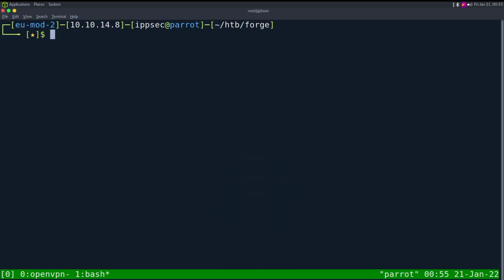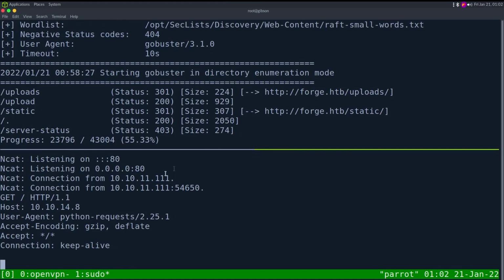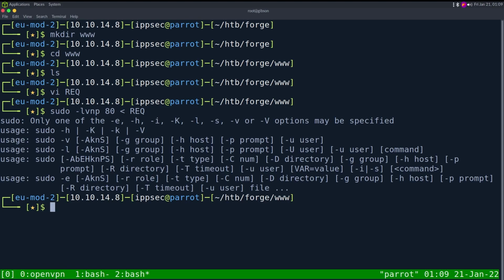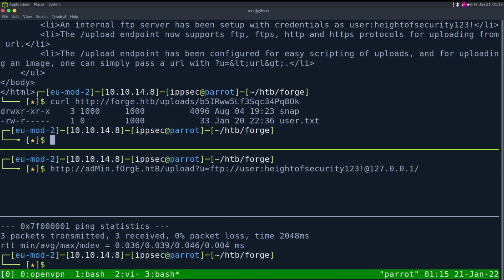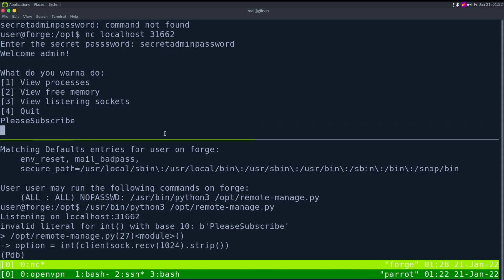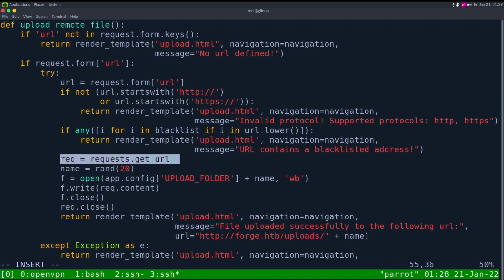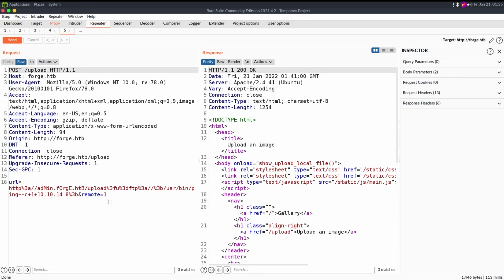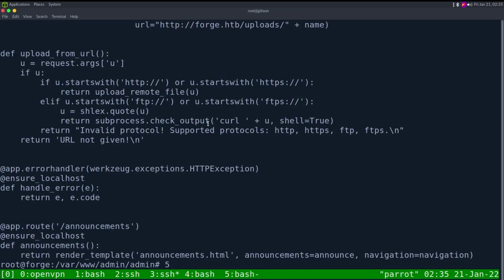HackTheBox - Forge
00:00 - Intro
01:00 - Running nmap finding a filtered port with some open ones
03:30 - Running GoBuster to always have something running in the background
05:00 - Playing with the Upload Form
07:20 - Playing with the Upload from URL to see what library connects back to us (SSRF)
09:30 - The Upload From URL has a blacklisted address, playing with it to discover what is blacklisted
10:55 - Bypassing the URL Blacklist in the SSRF by changing the case of words
11:45 - Running a virtualhost bruteforce within gobuster to discover vhost
13:10 - Bypassing the URL Blacklist in the SSRF by creating a webserver that will send a redirect
16:50 - Using the SSRF to download admin.forge.htb and discovering ftp creds and another SSRF
18:20 - Using the SSRF to use FTP
19:20 - Encoding the IP Address as hex to bypass a blacklist
22:10 - When specifying a directory in the FTP with SSRF need a trailing slash explaining why
23:10 - Downloading id_rsa and then logging into the machine
24:10 - The user can sudo run a python script, which stands up a debugger on a random port
26:13 - Doing a nested tmux so we can run the python script and then use netcat to connect
28:50 - Getting root
30:55 - Explaining how to harden the blacklist to prevent the easy bypassing
34:30 - Looking at how admin.forge.htb added FTP Support
36:50 - Thinking there's an RCE but there isn't, shlex is a good filter
44:30 - Getting frusterated, lets break this down and see whats stopping our RCE
45:40 - Playing with Shlex to discover it is what prevents the RCE